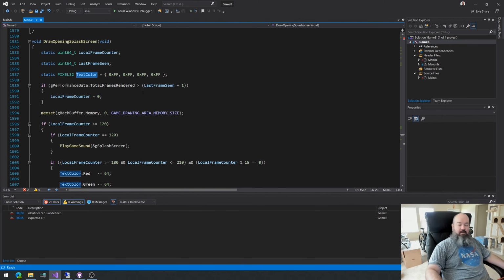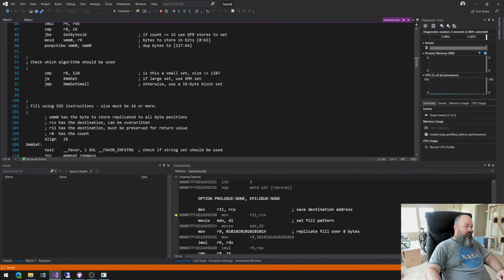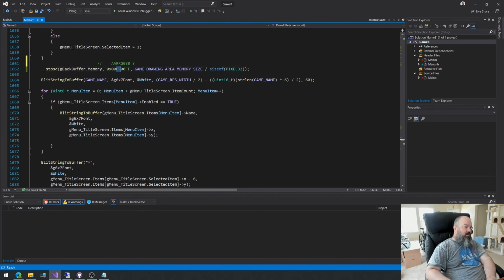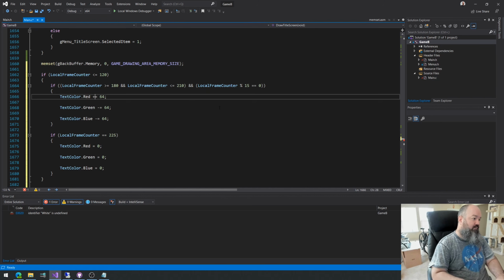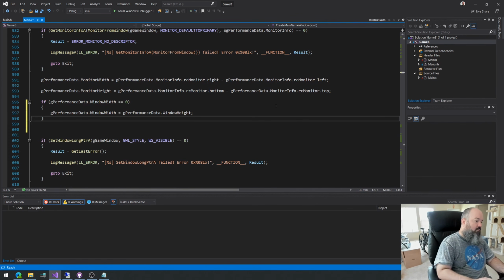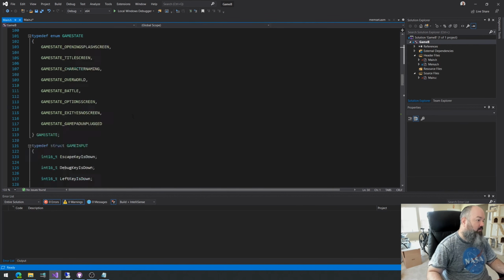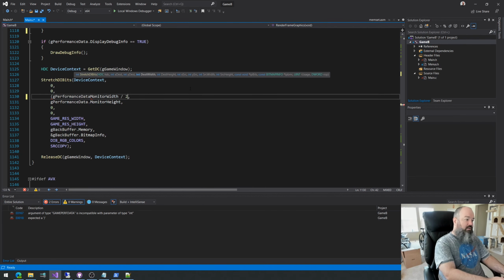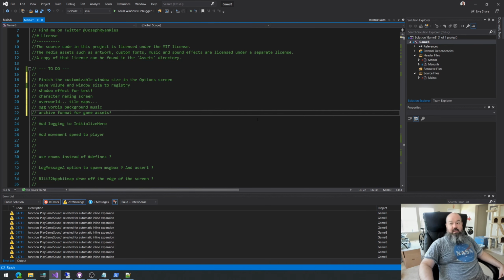EP0028 - Transitions cont'd, __stos intrinsics, window size - Making a video game from scratch in C